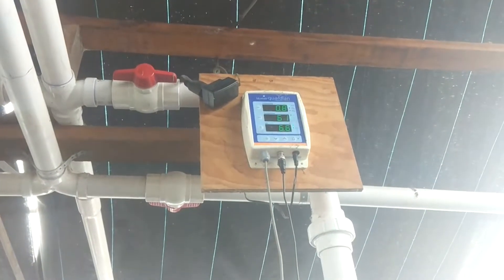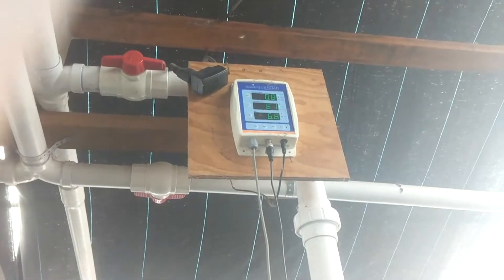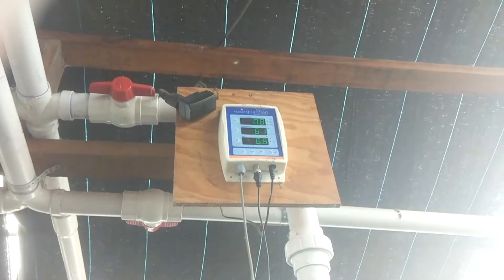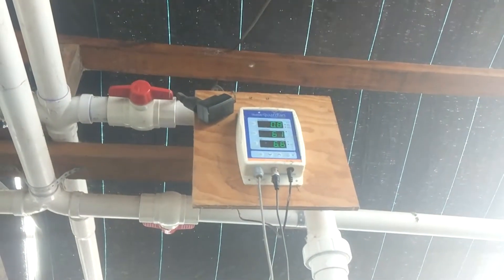How To: Aquaponic Nutrient Guide pH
The optimal pH for aquaponics is between 6.6 and 6.8.